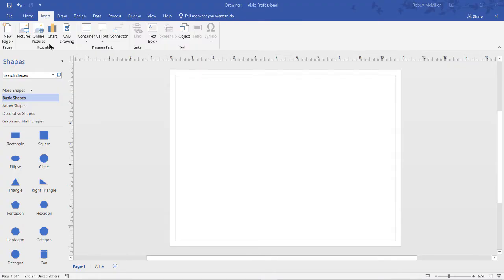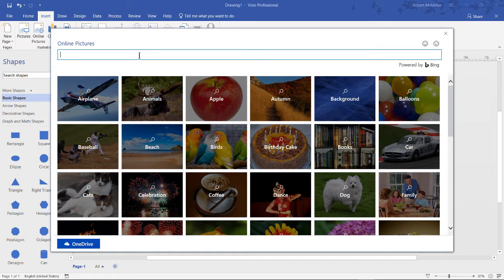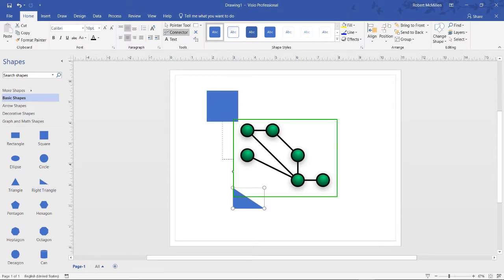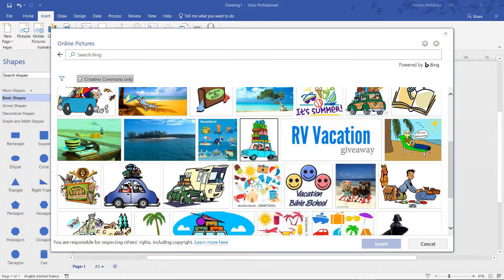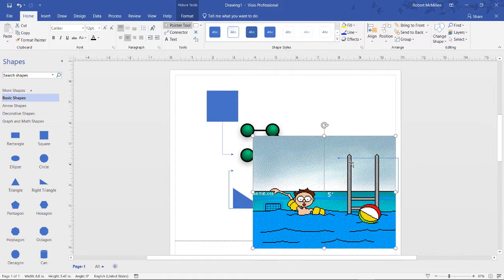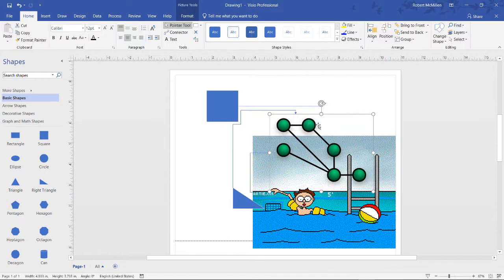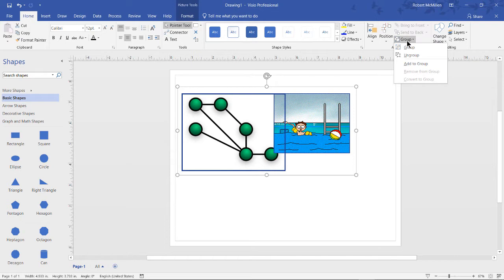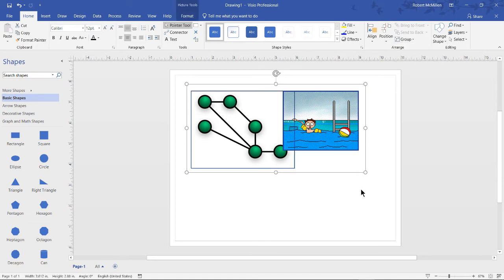Visio 2019 How to insert and manipulate pictures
Professor Robert McMillen shows you how to insert and manipulate pictures in Visio 2019 both on your local computer and online. I then demonstrate how to manipulate the pictures to work for you and your drawing.